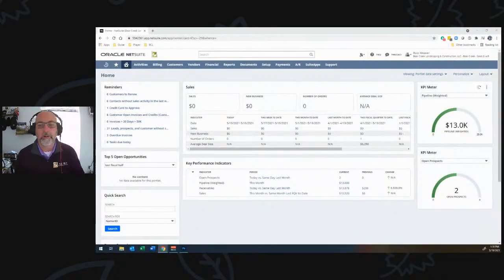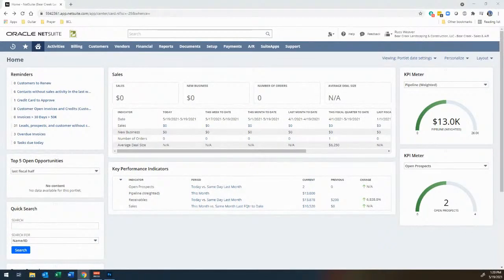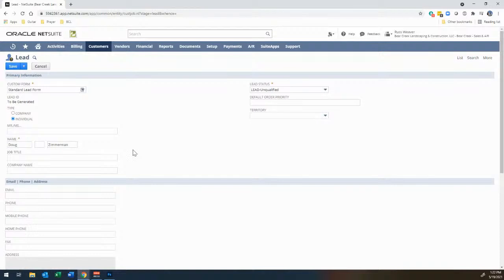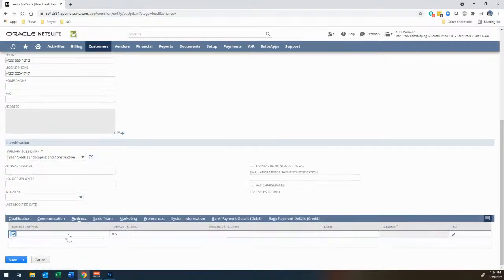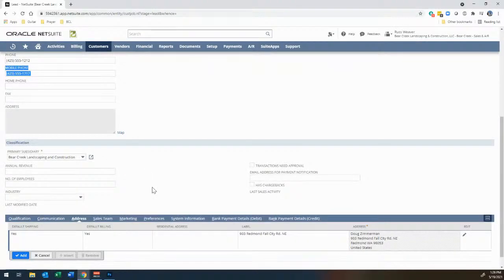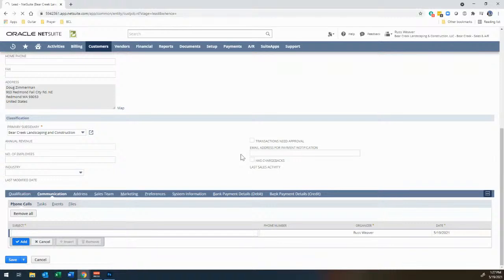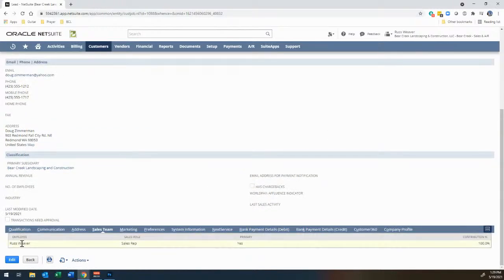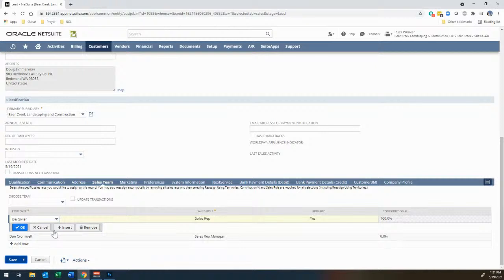BCL NetSuite Fundamentals 102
In this video we are going to explain the Lead, Prospect, and Opportunity process.  All three of those categories work in a process to track a project from start to end.  These three areas are for internal use only.  The client(s) are not able to view any of this information until it becomes and Estimate or Proposal.